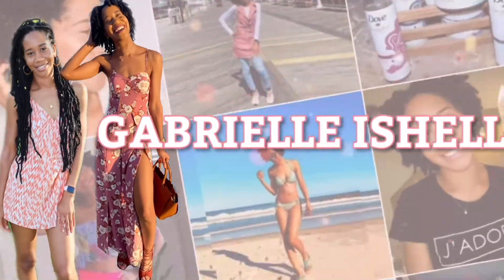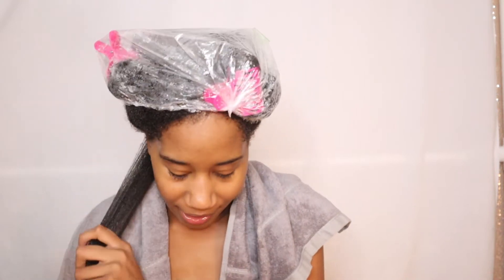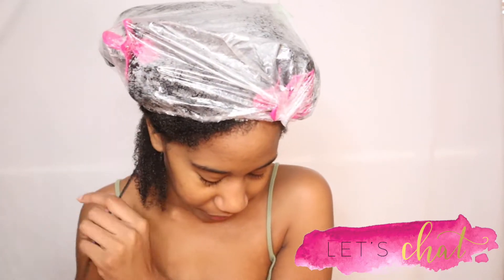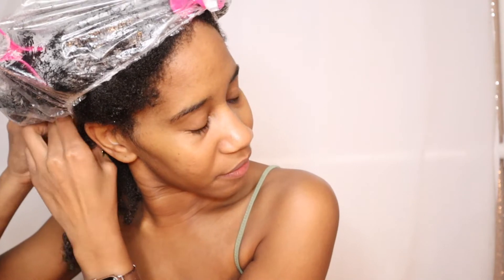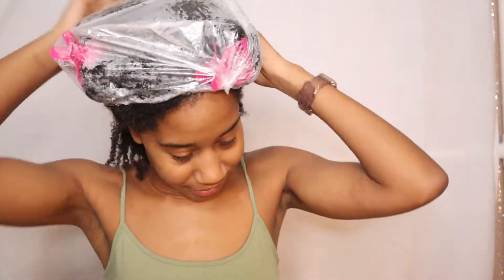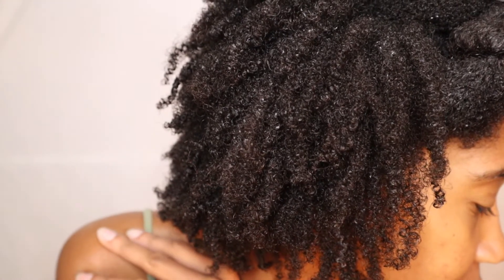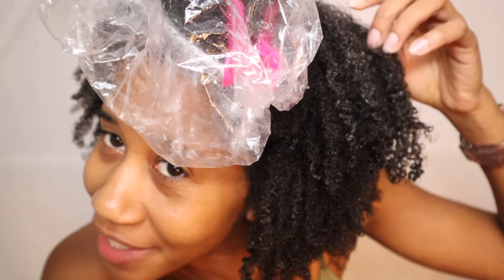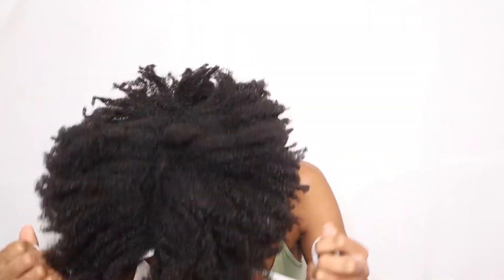Watch me Do My First Wash and Go | Attempting to Do a Wash & Go on Type 4 Hair | Gabrielle Ishell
Heyyy curl friends! In today's video I will be sharing my first attempt at doing a wash and go! I really should’ve done it earlier in the day so that it could have time to dry. I didnt like how it looked after I “banded” it to stretch the curls so i just put it up in a high puff.

Filming Equipment
Camera Bag